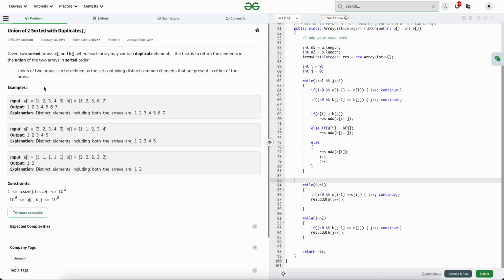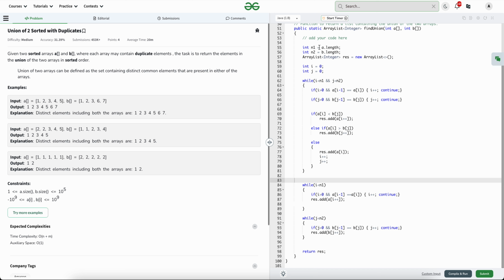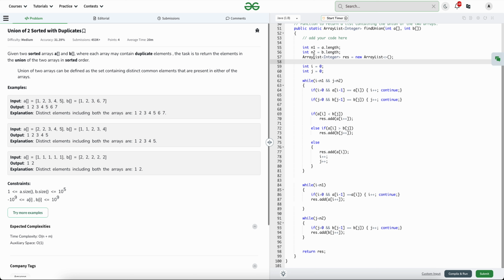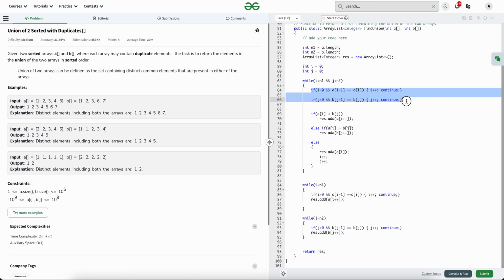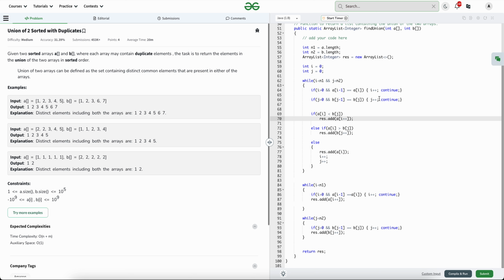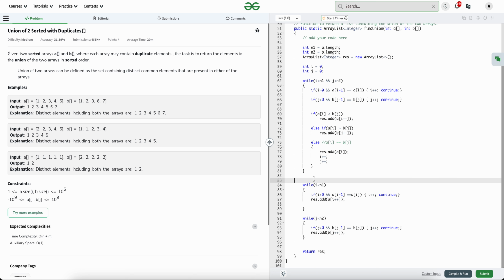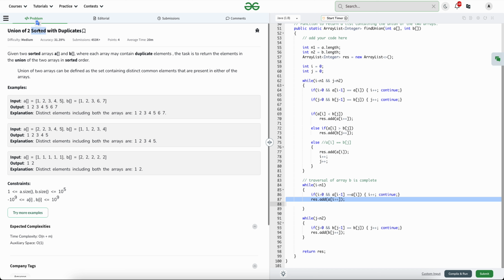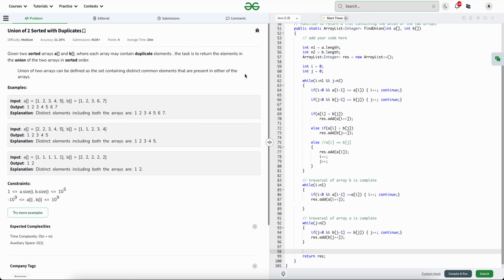GFG Union of 2 Sorted with Duplicates